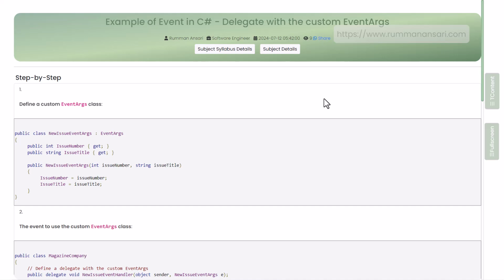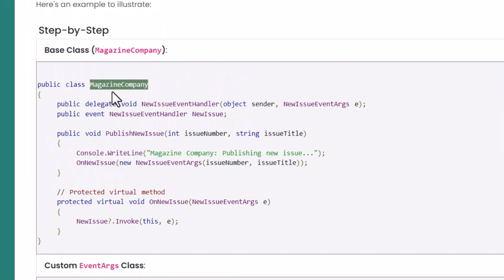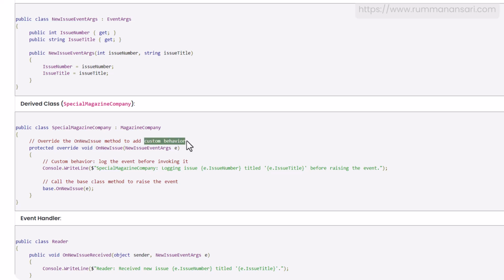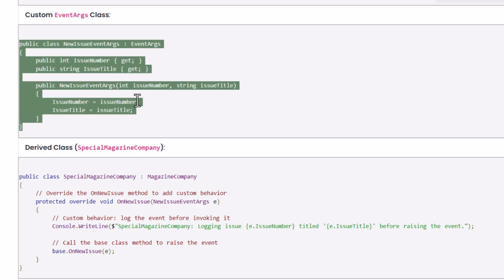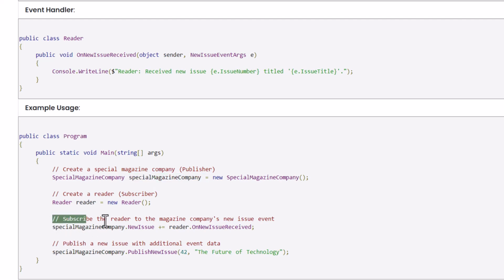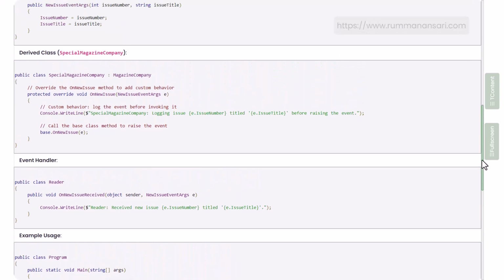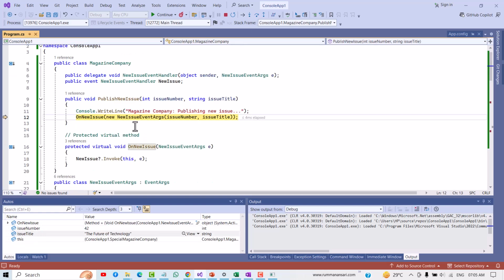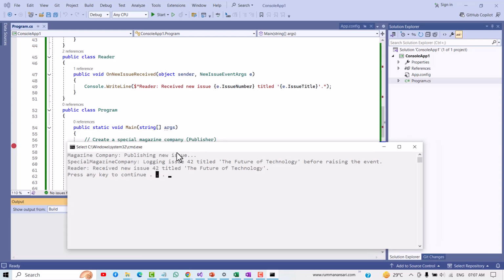Derived classes for publisher - Delegate - Event - C# Tutorial